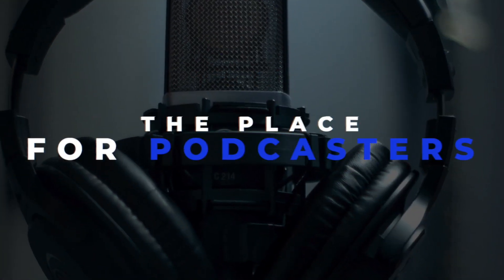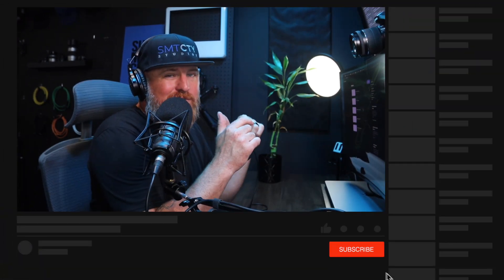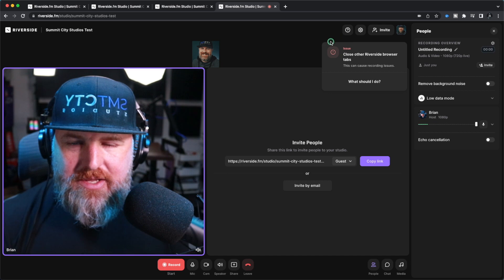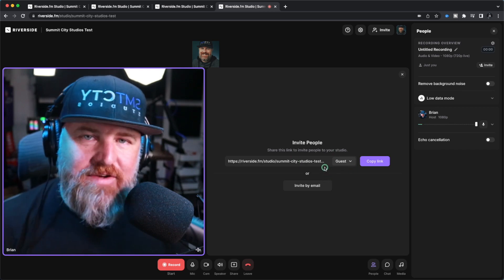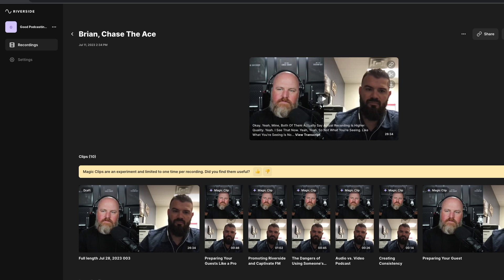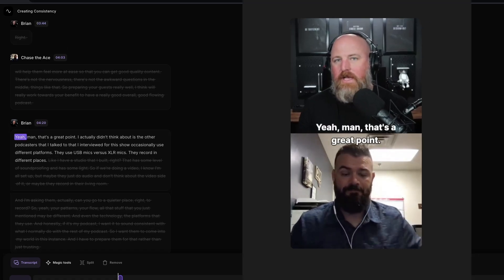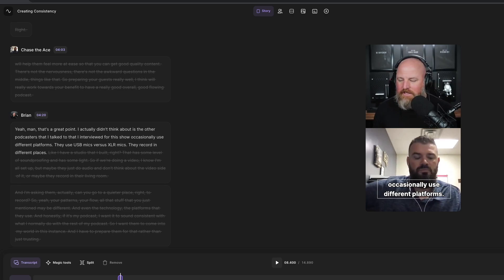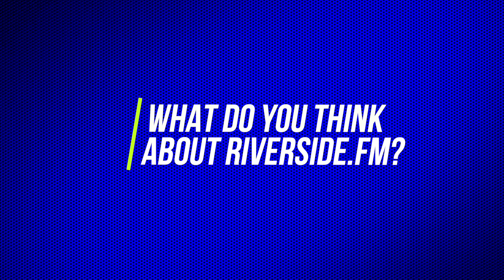How to Record with Riverside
Riverside.fm already has a lot to offer for podcasters looking for a high quality solution for recording remotely. But they have just introduced a few new features that could be beneficial in speeding up the workflow for any podcaster.

0:00 Is Riverside really that good?
0:36 Signing in
1:51 Creating and setting up a studio
2:55 Features in the studio
3:56 Uploading and accessing your recording
5:19 Transcription
6:24 NEW FEATURE: Magic Clips
9:01 Wrapping up

Our desire at Summit City Studios is to helping businesses, organizations and individuals launch great podcasts that connect with your target market, establish your thought leadership and build a loyal community.

If you are interested in supporting the work I'm doing to help others create, launch, and grow their podcasts, check out this video..